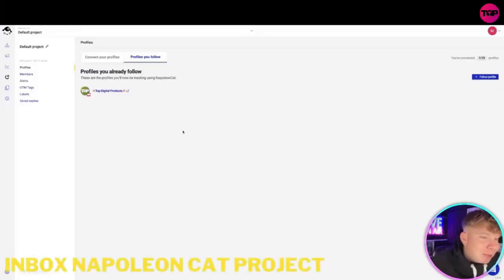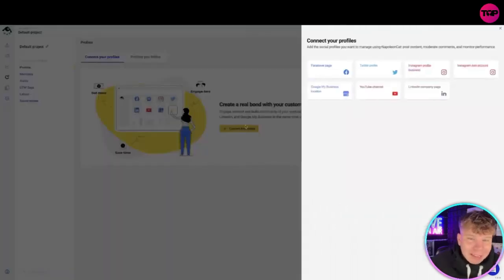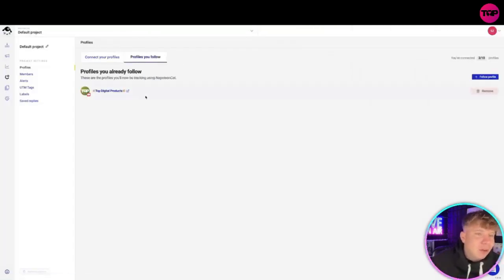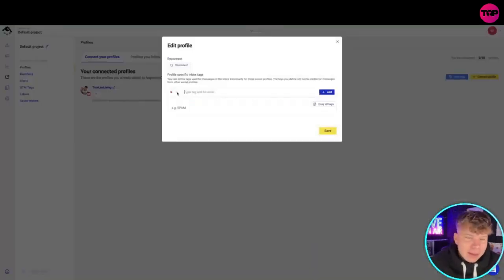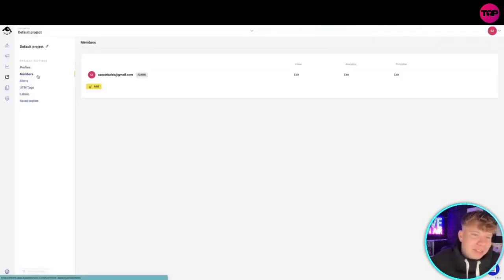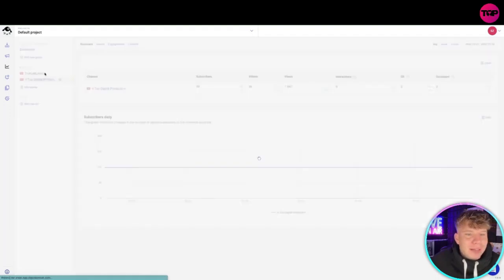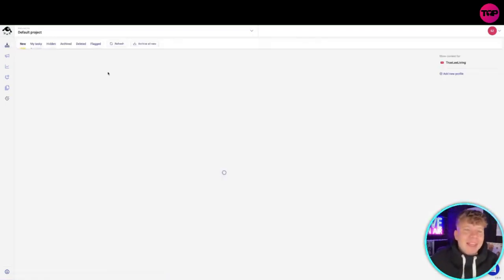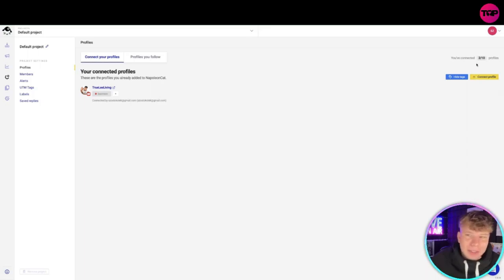Social Media Management For Beginners | How To Run Facebook ADS | Facebook Advertising 2022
Social Media Management For Beginners | How To Run Facebook ADS

Are you looking for a tool that makes social media management easy?

To win the war for attention online, you need a tool that makes it easy to manage & grow your social media presence.

NapoleonCat is a popular option. Could it be what you need?

NapoleonCat offers extensive social media marketing features that help you provide meaningful interactions with your audience.

More importantly, you can set your social customer campaign to autopilot so you don’t have to reply to their every message. In doing so, you let NapoleonCat do the heavy lifting while you focus on how you can make the process even more efficient.

How to use NapoleonCat
Upon signing up for an account, NapoleonCat will ask you to choose between managing your social media profiles or analyzing your competitors.

This is just to get you started properly and help you focus on your priorities. You can do both once you’ve set up your account.

If you chose the former, you will need to add your social media accounts before you proceed. To monitor the competition, enter the profile URL so NapoleonCat can analyze it for insights to help you understand its strategy.

Going back to managing your social profiles, you will then be brought to the dashboard. From here, you can access all its features, which we will talk about below.

Checking your social inbox
If you manage multiple social media profiles simultaneously, you know the difficulty of managing messages and comments coming your way.

You also have the option to tag the messages and organize them for future use, identify the sentiment of each message, and translate the language to one that you can understand.

You can also set auto-moderation filters to help manage your Facebook activity much better. Instead of getting all user activity approved automatically, you can use NapoleonCat to send you notifications if users perform something on your page that you need to moderate and approve first before publishing.

This feature is an excellent way to keep spammers at bay and to at least manage negative comments or posts about your brand on Facebook. This way, you have better control over what gets published and address concerns ahead of time before they get out in public.

Overall, NapoleonCat’s social inbox is perfect if your business is constantly bombarded by messages from your audience and customers. Instead of giving your customer support team access to your social media channels, you can just add them as users in NapoleonCat so they can manage all queries from here.

Publishing and scheduling posts
A social media management tool isn’t complete without the ability to set posts for publishing across multiple social media accounts.

In this case, NapoleonCat is no different as it allows you to generate your social media content calendar over time by yourself or with your team.

First, upon clicking on the bullhorn icon on the left, you will be brought to the calendar view of the tool. This will be where you will see the scheduled posts thus far.

I hope you found value in our Truth Social Video!

⏰Timestamps⏰

00:00 Inbox Napoleon Cat Project Introduction.
00:13 Inbox Napoleon Cat Project
02:26 Inbox Napoleon Cat  Project Summary
02:46 Inbox Napoleon Cat Project Outro